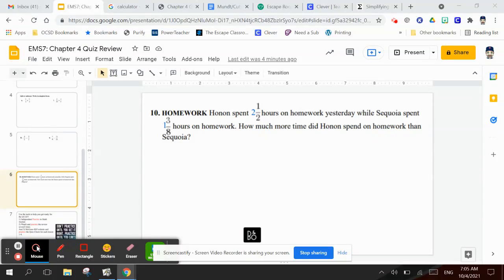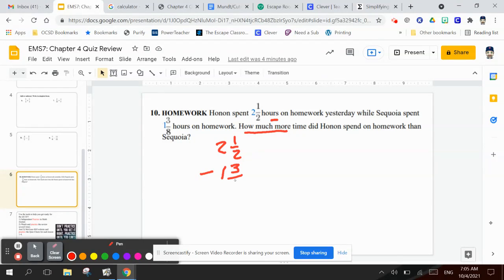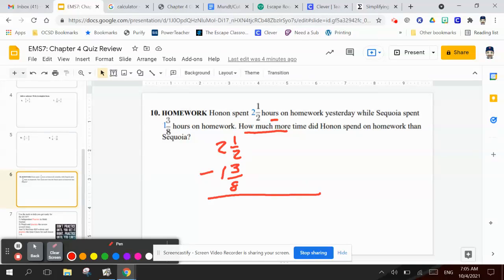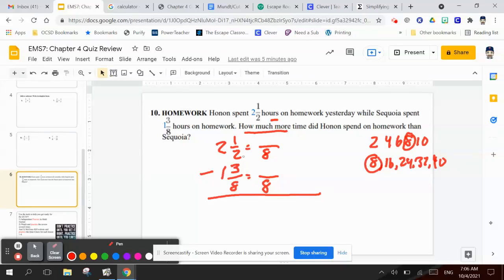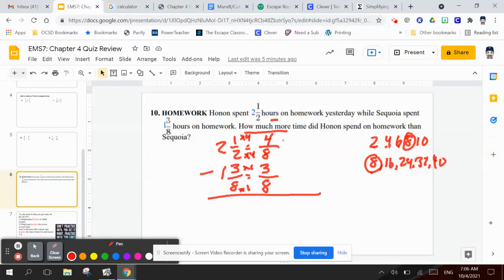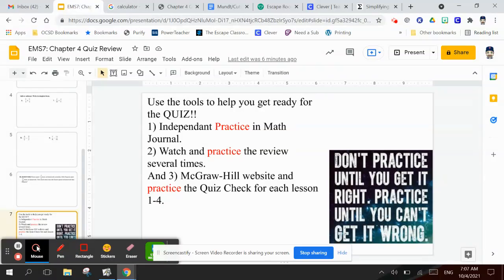EMS7: Chapter 4 Quiz Review (Part 2)